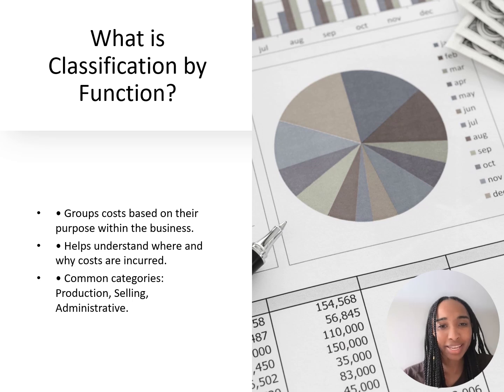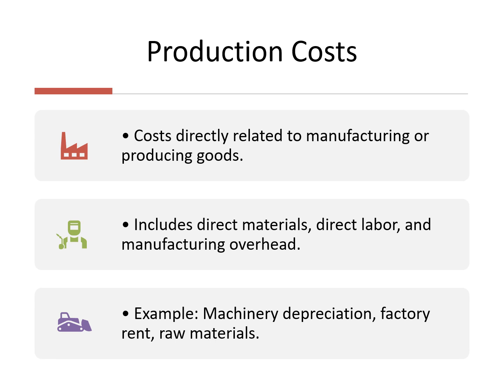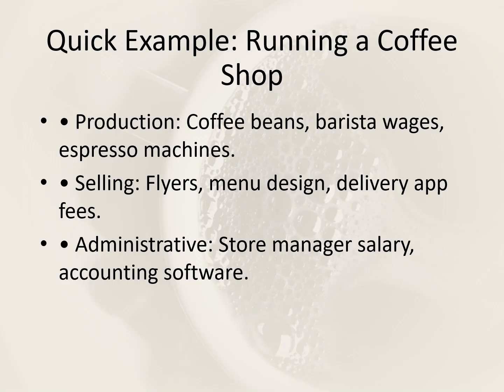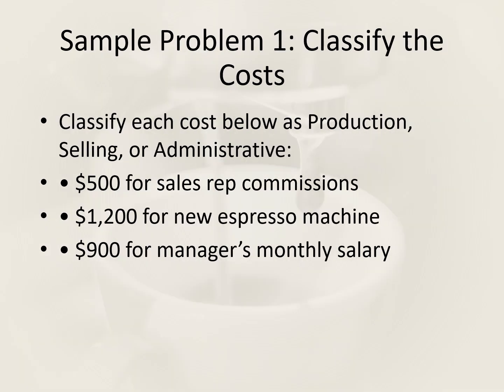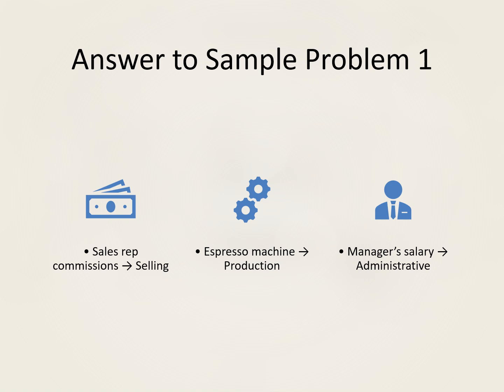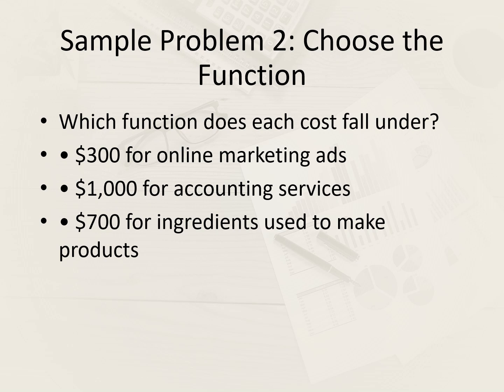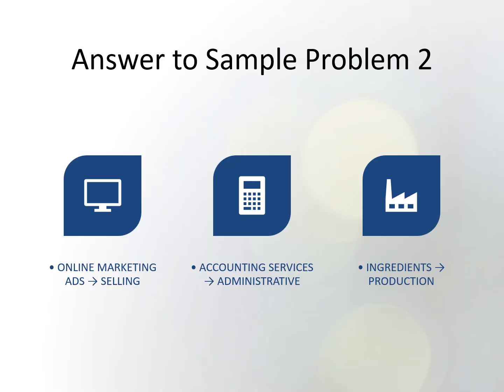Cost Classification by Function 1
📘 Cost Accounting: Classification by Function | Production, Selling, Administrative Costs Explained
In this video, we break down cost classification by function—a fundamental concept in cost accounting that helps you understand how different expenses serve different roles in a business.

🎯 What You’ll Learn:

What functional cost classification means

The difference between production, selling, and administrative costs

Real-world examples using a coffee shop scenario

Practice problems with answers to test your understanding

📊 This lesson is perfect for:
✅ Accounting students
✅ Business and finance majors
✅ Anyone preparing for exams like the CPA
✅ Small business owners who want to better understand their expenses